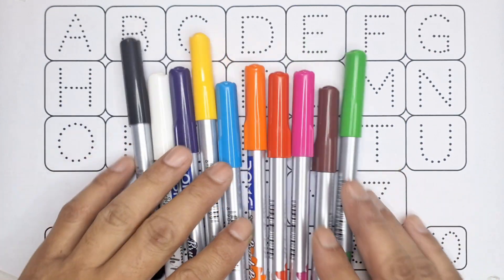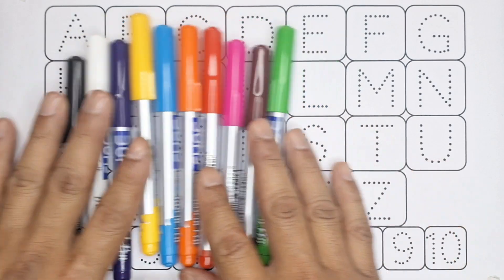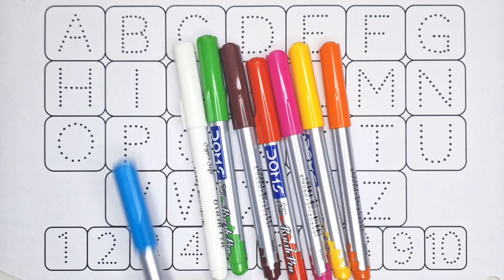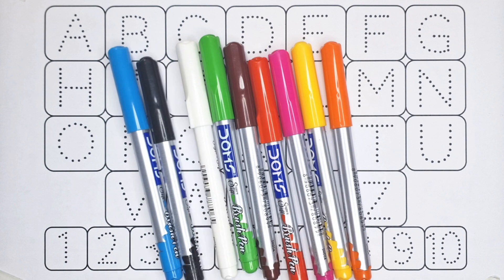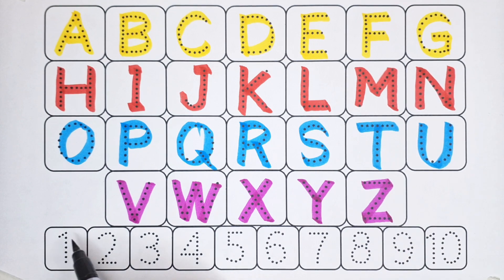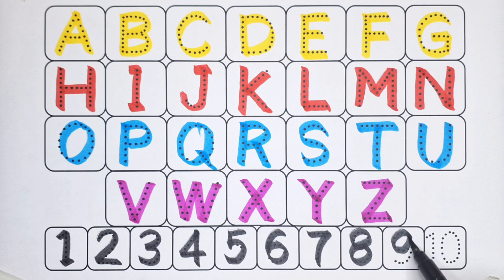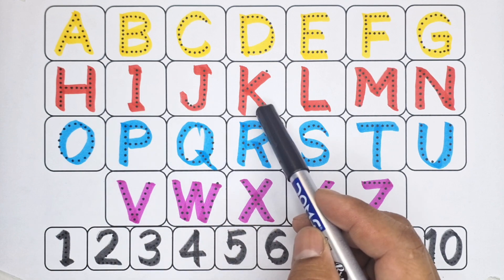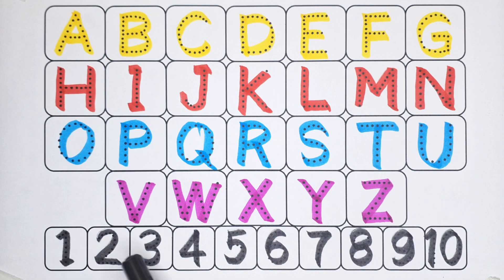One Two Three, Learn to Count, 123 Numbers, 1 to 100 Counting, 123, ABC, ABCD, Alphabets, a to z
👇Related Search Queries👇
abcd
Alphabets
alphabet song
alphabet phonics
alphabets for kids
kids rhymes
kids abcd
kids rhymes songs
a to z kids learn
kids rhymes videos
abcd video
education video
educational videos
english varnmala
abcd study in english
english varnamala
abcd video